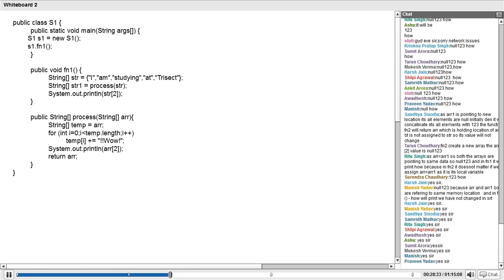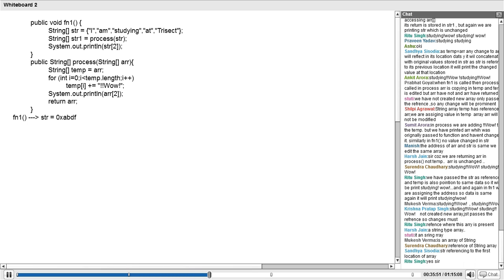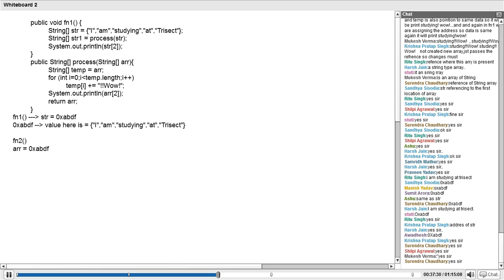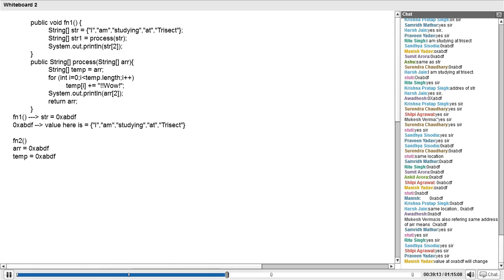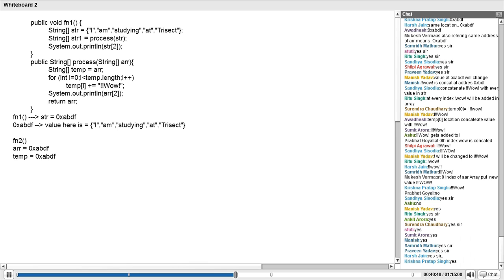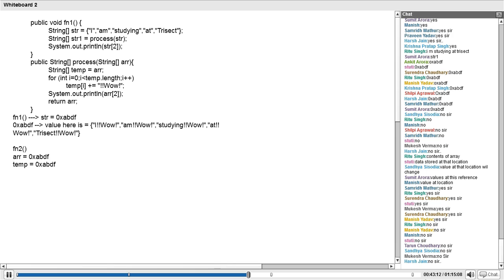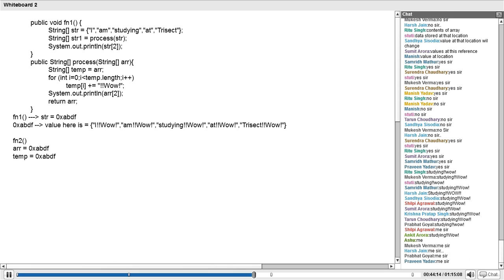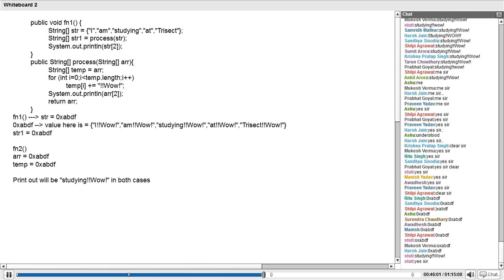Trisect Online Classroom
Snippet of recording of Trisect online classroom